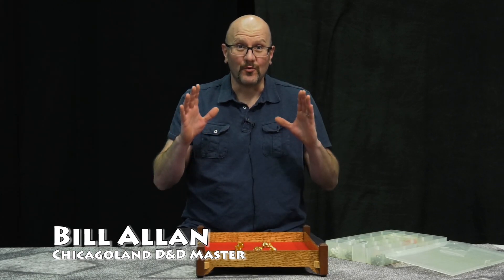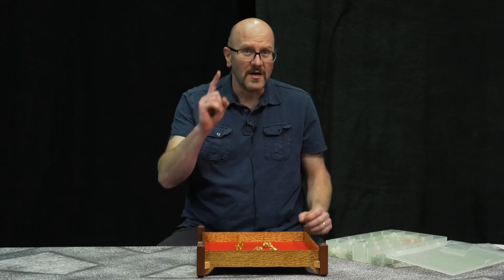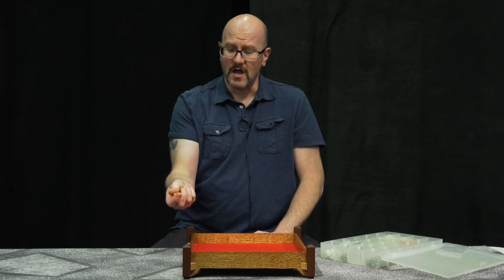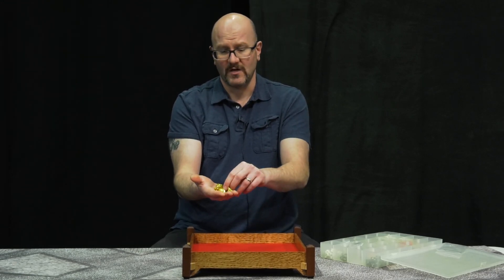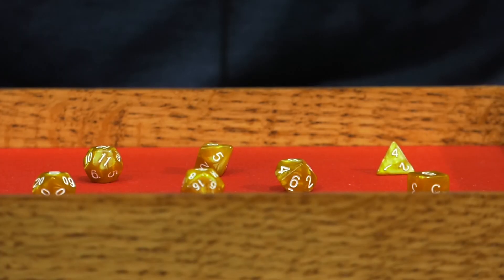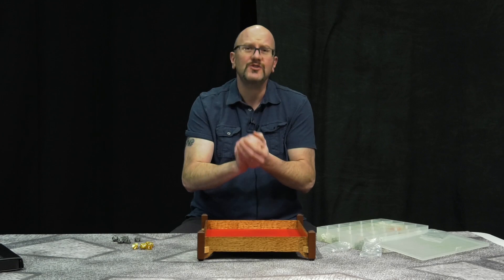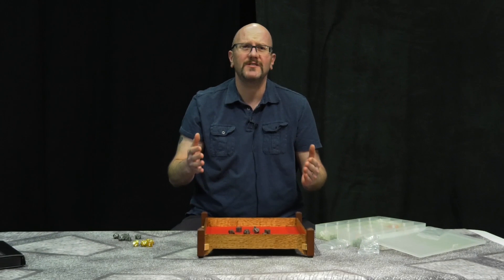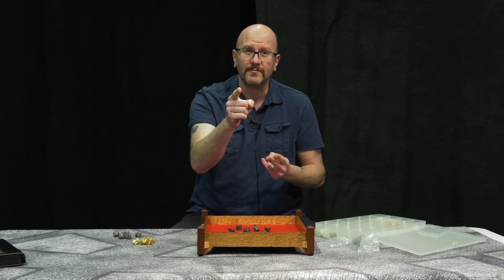The Robinson Shop - Wooden Dice Tray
Here is my process of me making a dice tray for a D&D show i'm taking part of,  I built this on the fly, and you are watching me come up with the design as the build goes on.